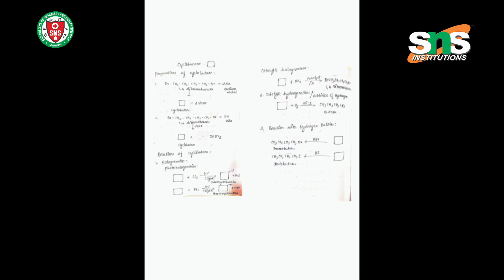Preparation and reactions of Cyclobutane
Preparation. Many methods exist for the preparation of cyclobutanes. Alkenes dimerize upon irradiation with UV-light. 1,4-Dihalobutanes convert to cyclobutanes upon dehalogenation with reducing metals.